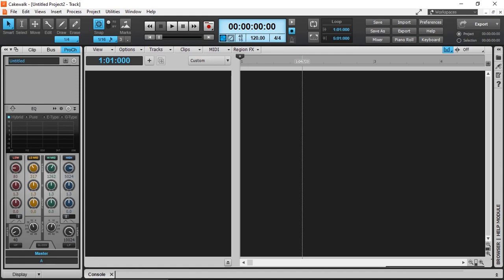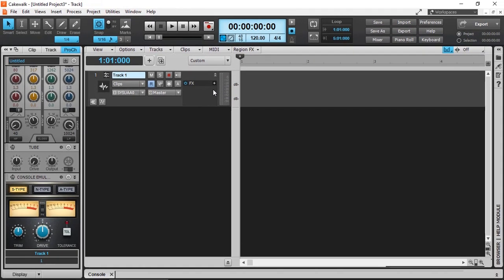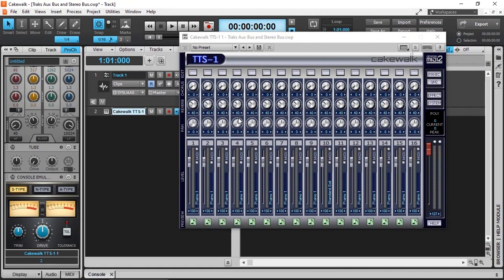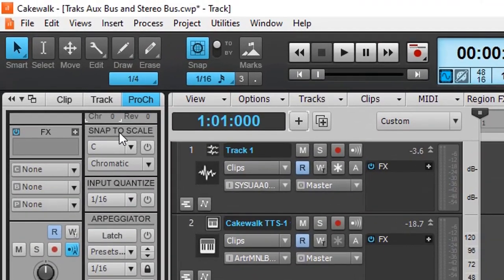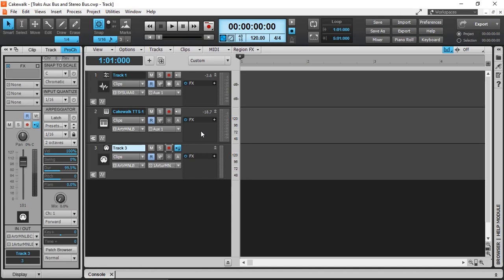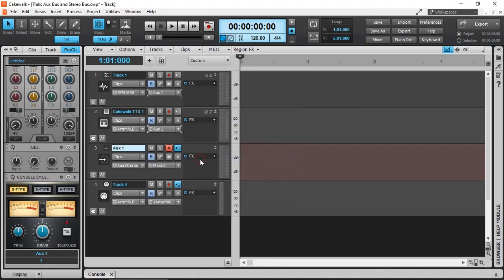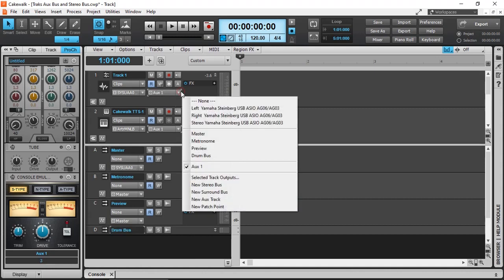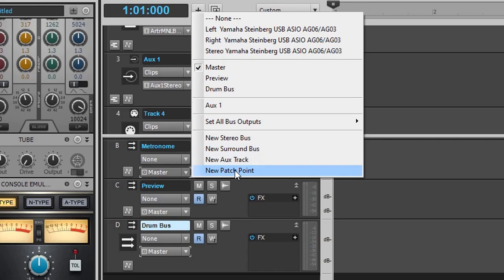All about Tracks, Aux Tracks and Stereo Buses in Cakewalk by Bandlab